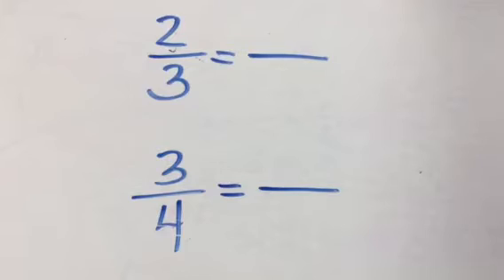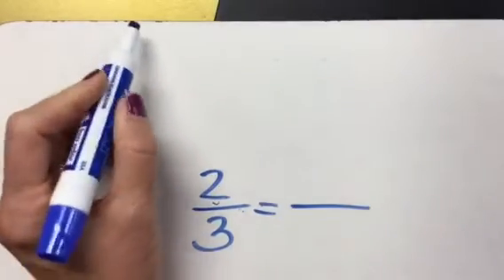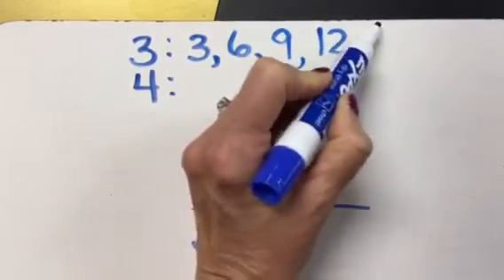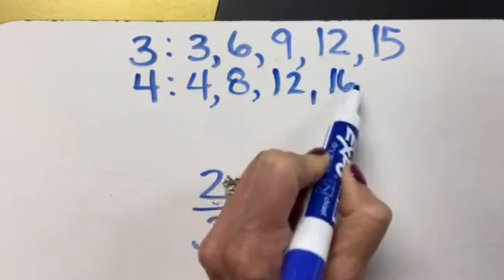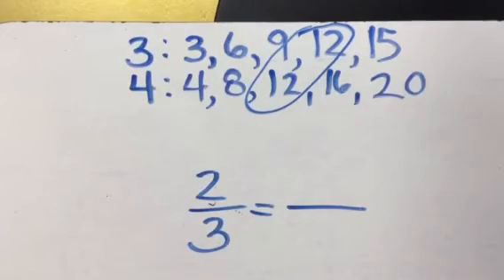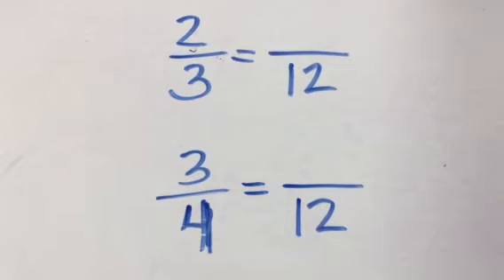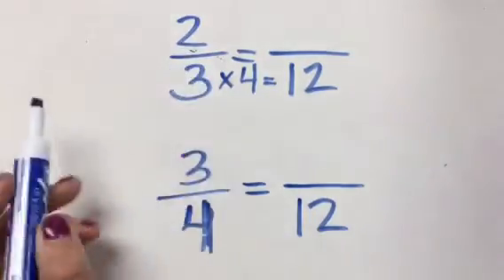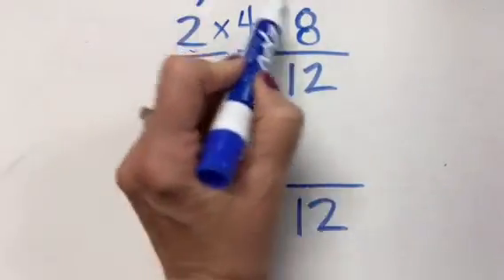Lowest Common Denominator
Here’s an example of fInding the LCD (lowest common denominator)